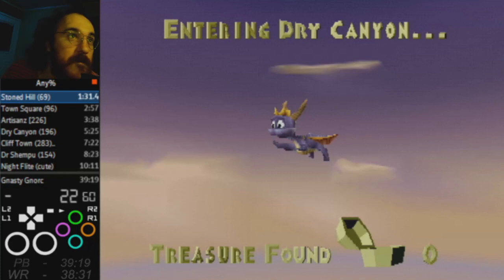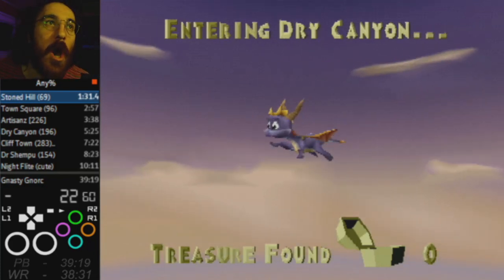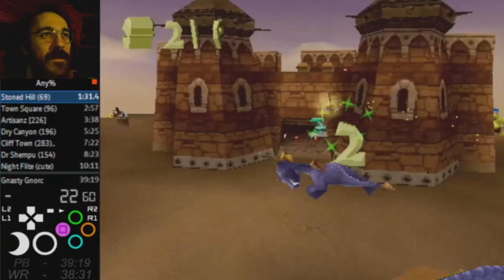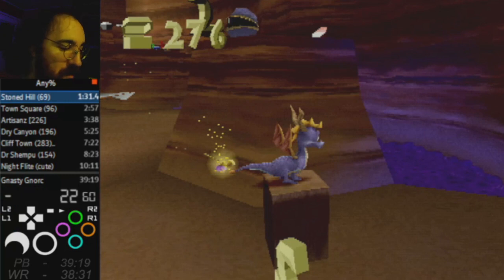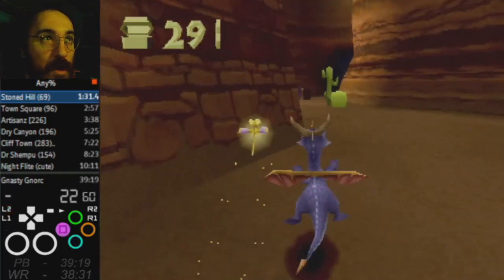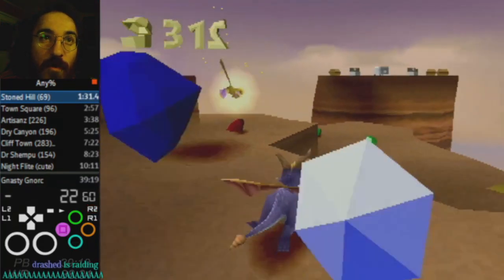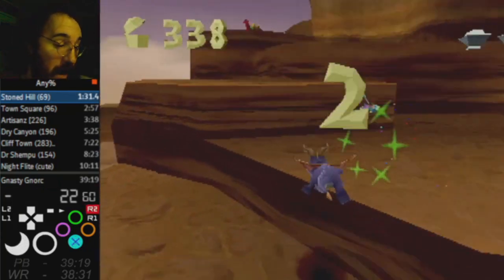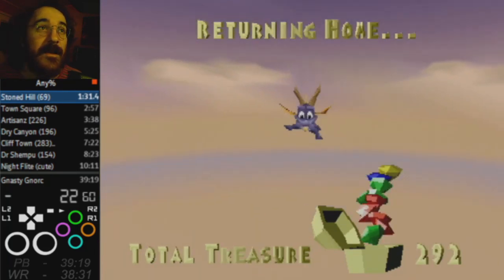Dry Canyon 120% Tutorial / Breakdown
very browmn